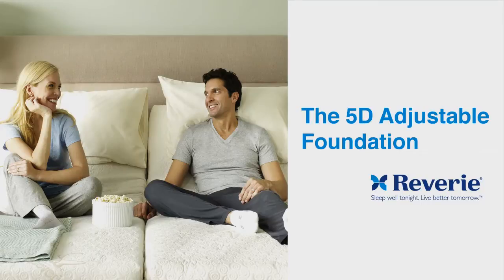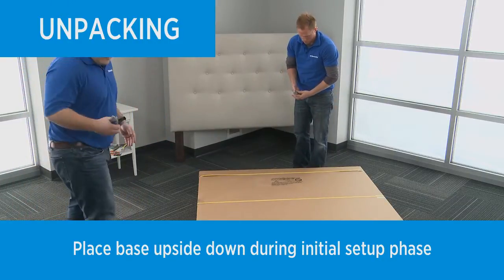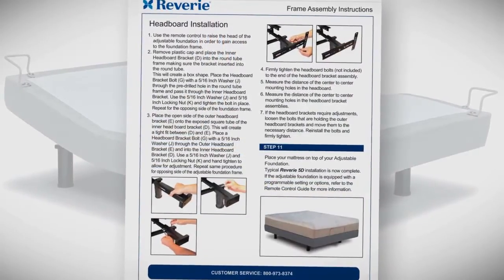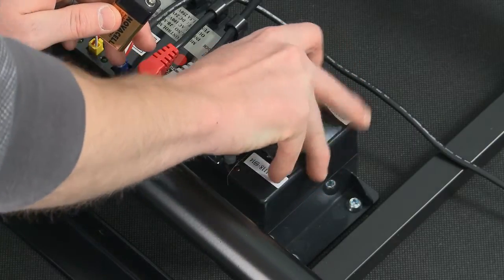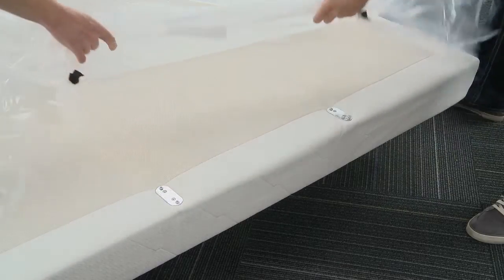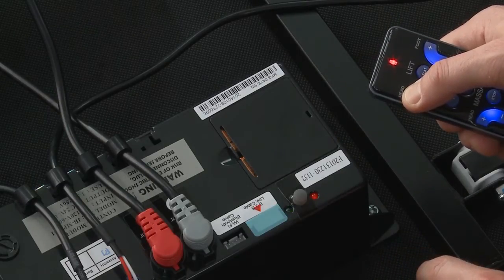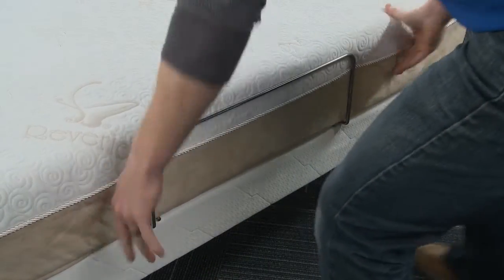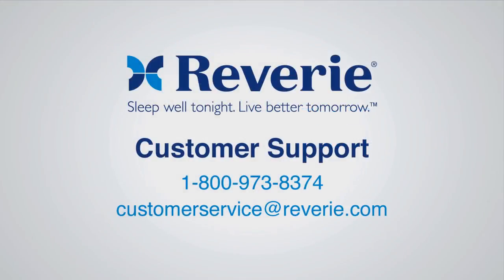The Reverie 5D for Raymour and Flanigan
Set up video for the Reverie 5D adjustable foundation for Raymour and Flanigan.